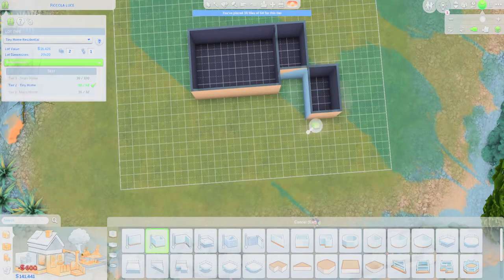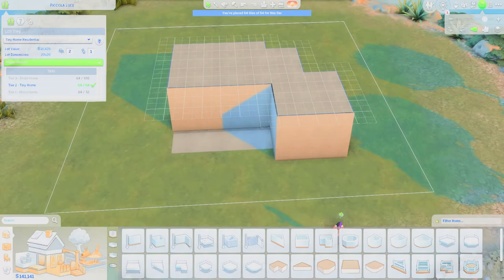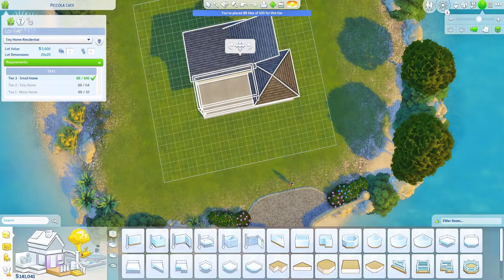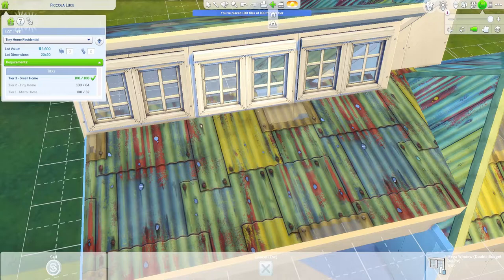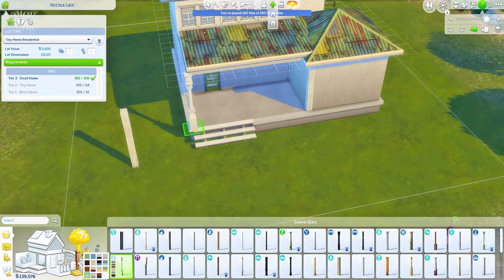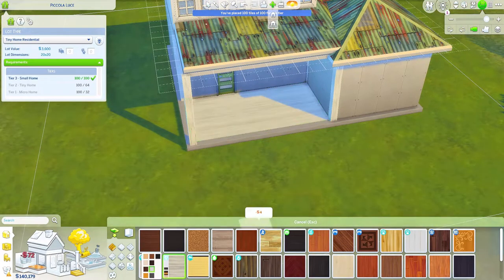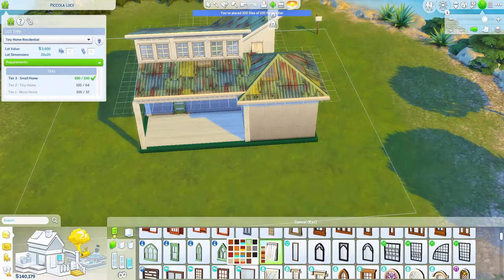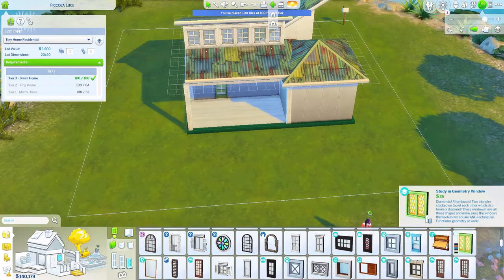Countryside Shack | Sims 4 Speed Build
Come and see this cute Countryside shack I built in Tartosa. his sims 4 speed build comes with a chat from me about this build and my thoughts on the building of this sims 4 home

Chapters
Intro Build 0:00
Landscaping 8:34
Decorating Interior  12:26

The Sims 4 Gallery | Simeralla

SPECS:
Video Editor Windows: Filmora 11 Wondershare
Video Recorder: OBS Studio
Channel Art Banner Thumbnails By Myself using  Canva
Microphone Tonor